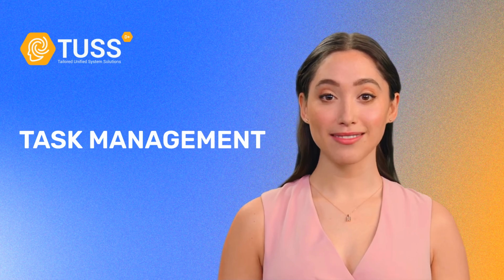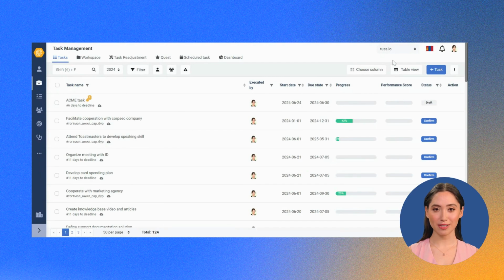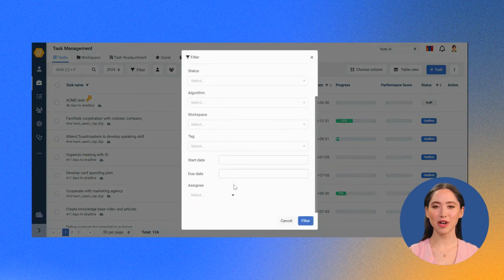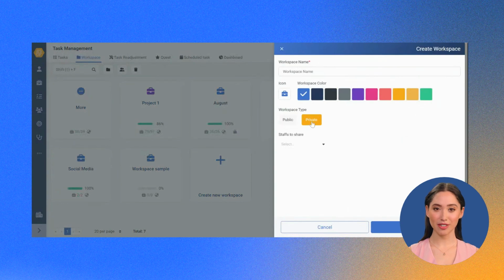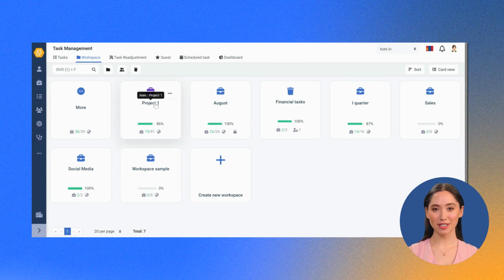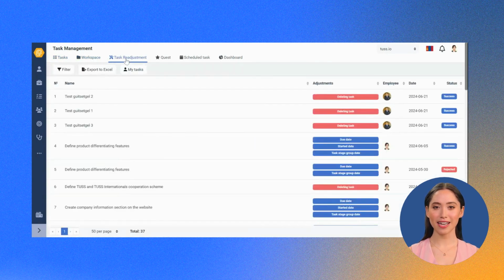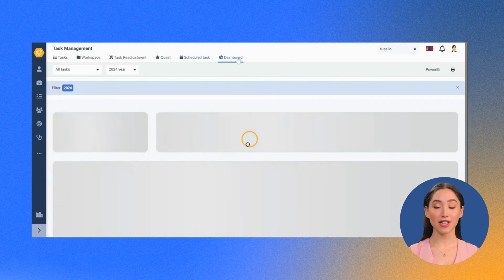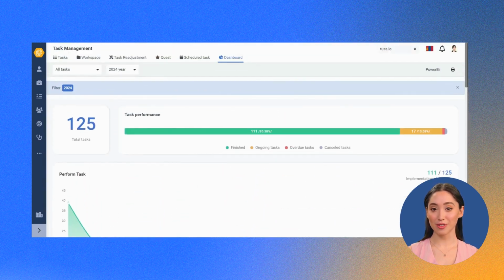Task Management menu "TUSS D+" Comprehensive management platform